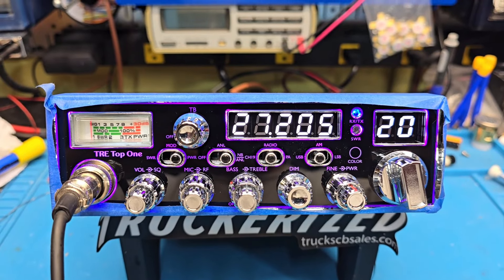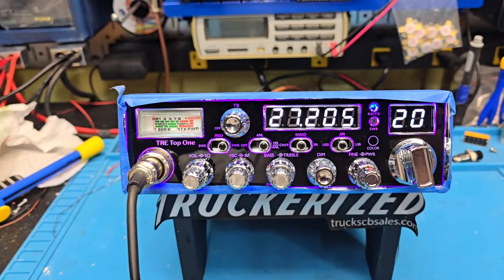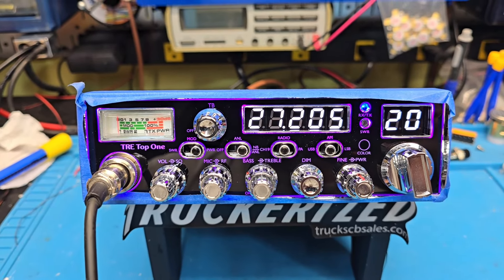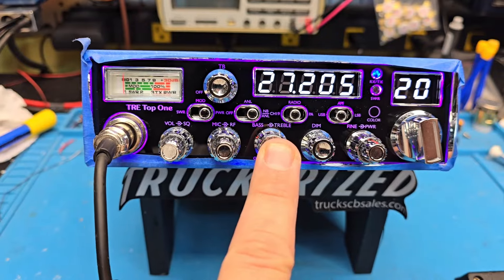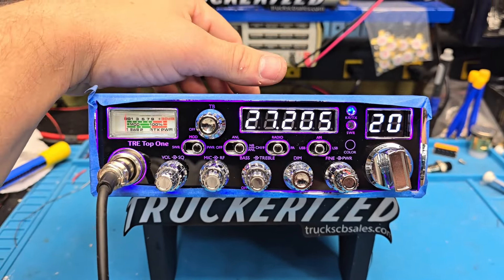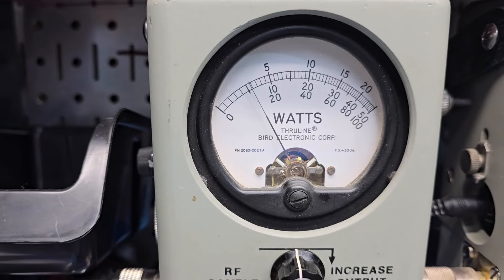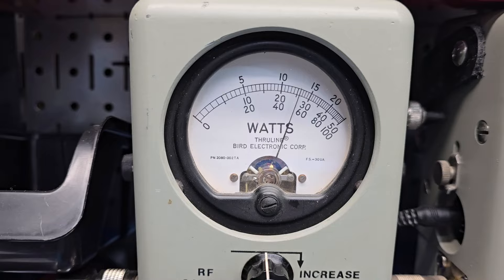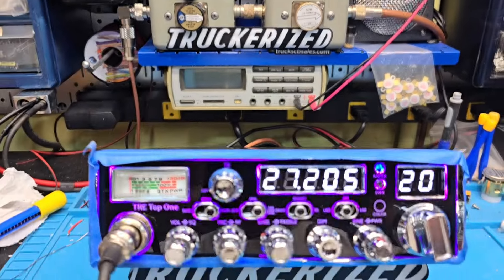Ranger TRE Top One tune up report for Jeff in AZ from truckscbsales.com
Buy your Texas Ranger Tre Top One here today!